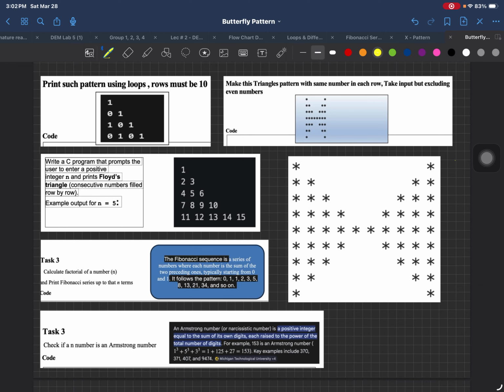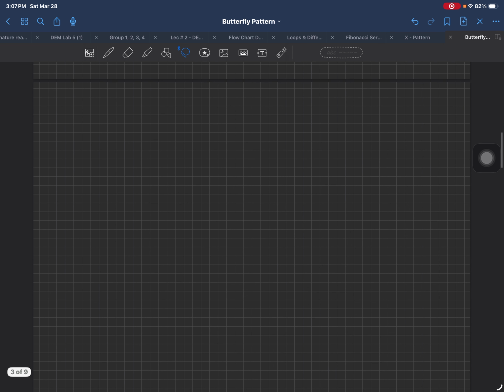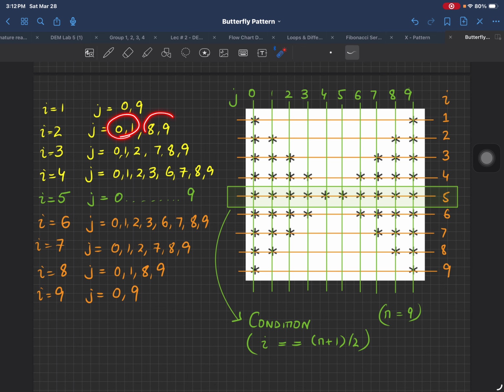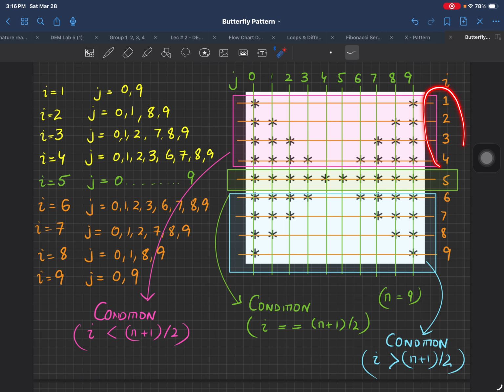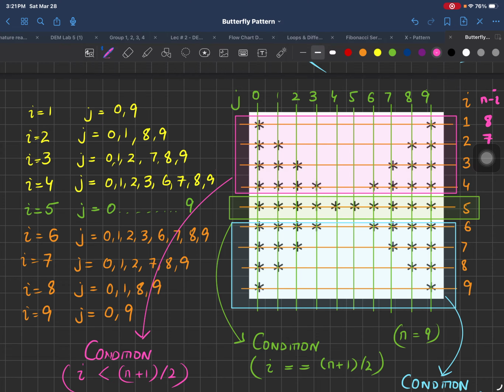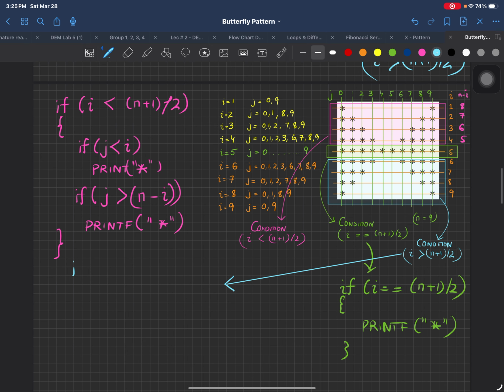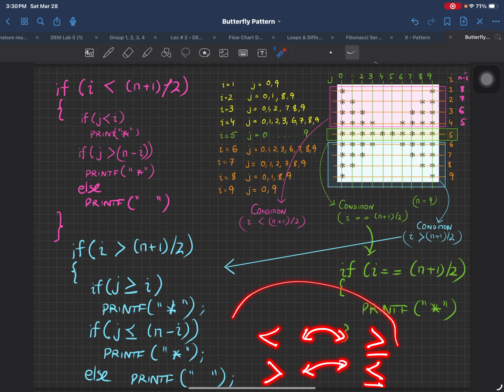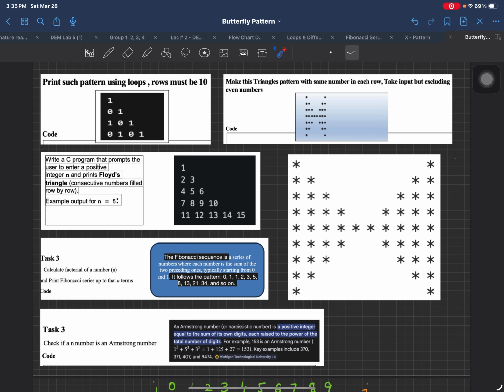Algorithm Development Series - Part IV - Pattern Butterfly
Algorithm Development for Pattern Butterfly development
How & When to Use Nested Loops
For Loop
Butterfly Rows and Columns
How to Evaluate Conditions for Pattern Printing
C Language
GCC Compiler